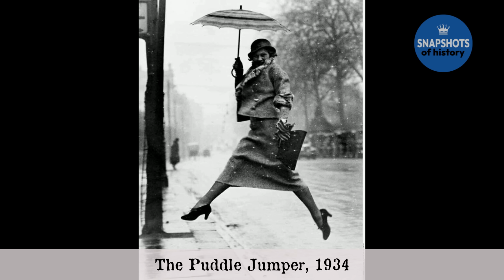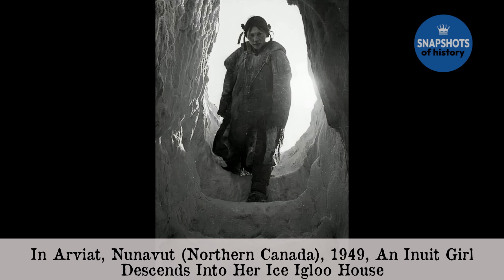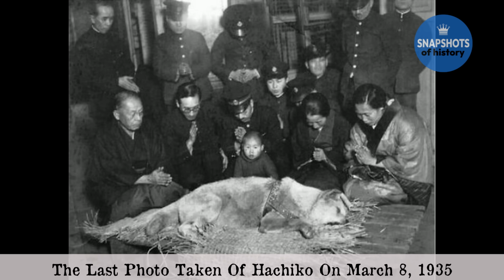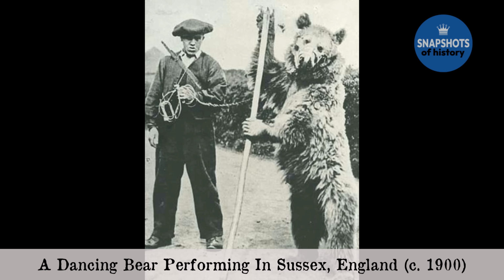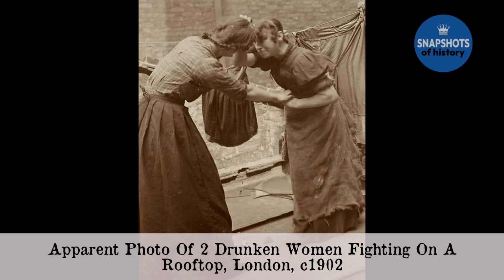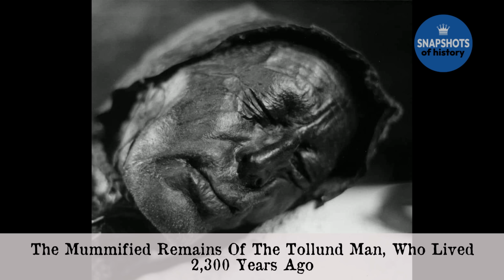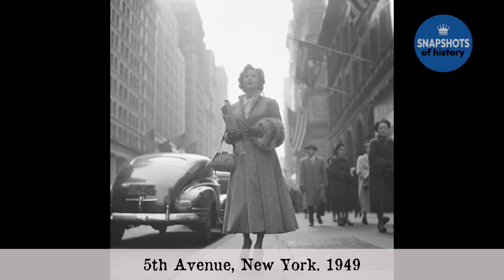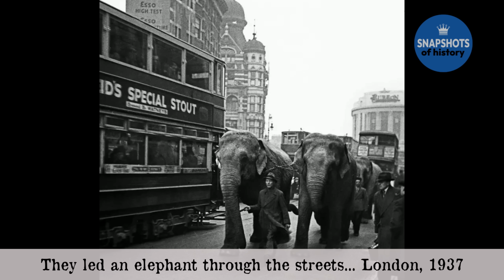▶ These Shocking Vintage Photos Were Hidden From Us | Rare Historical Photos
Step back in time with a curated selection of rare historical photos that reveal the hidden stories of the past. These powerful images — many of them forgotten or buried in archives — offer a unique perspective on everyday life, historic events, and the people who lived through them. From candid street scenes and intimate family portraits to moments of global change, each photograph sheds light on a world that once was.

In this video, you'll explore vintage photographs, archival footage, and little-known visual records that speak volumes without saying a word. It’s a journey through black-and-white history, capturing the textures, expressions, and atmospheres of eras gone by. Whether you're drawn to old photos, lost traditions, or the untold sides of history, there's something here that will move you.